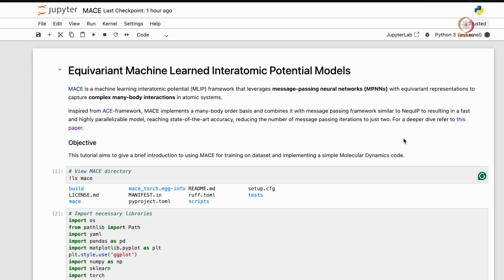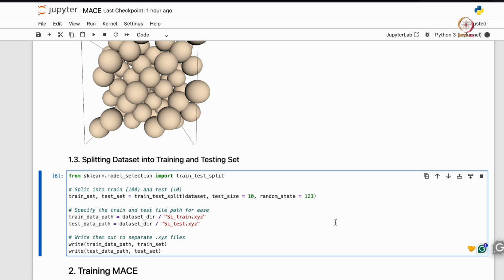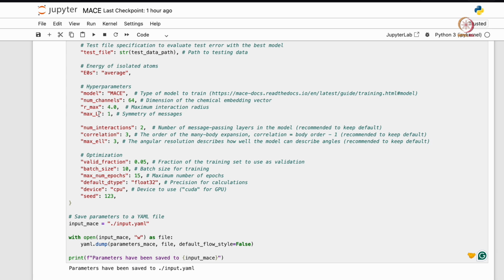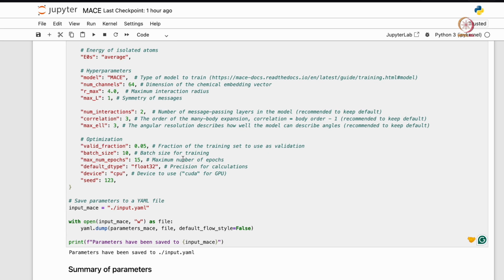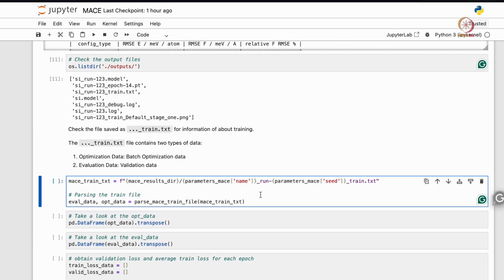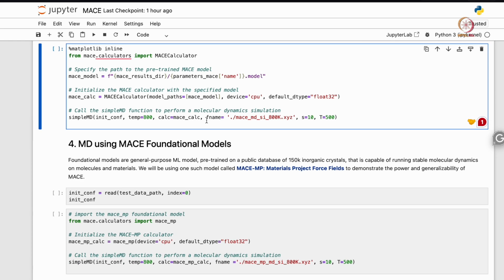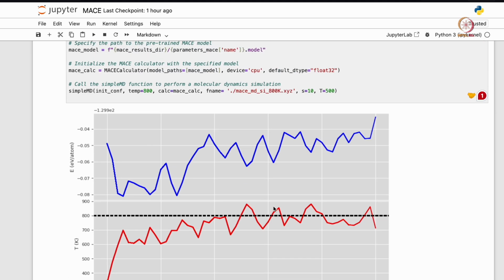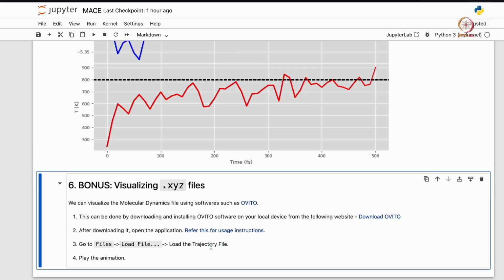Lec 43 Machine learned interatomic potentials hands on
Message Passing Atomic Cluster Expansion, Machine Learned Interatomic Potential, Molecular Dynamics, MACE Foundation Model